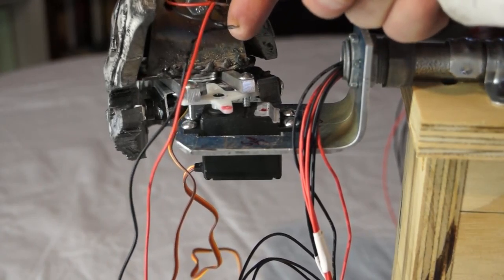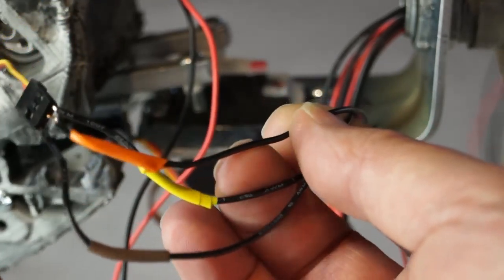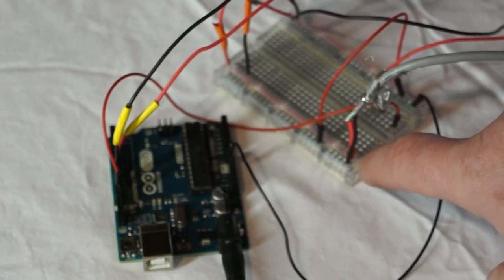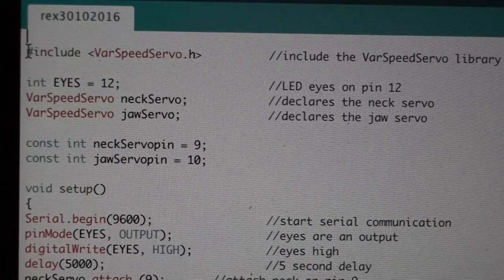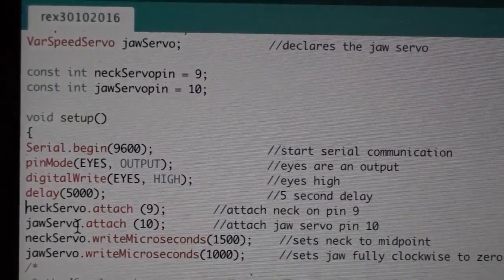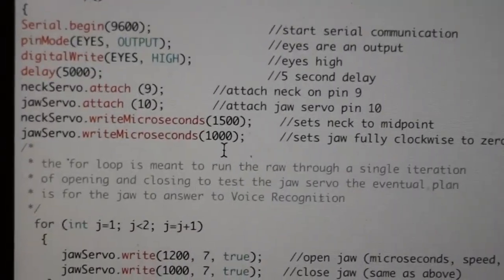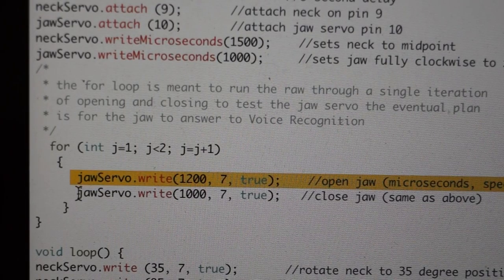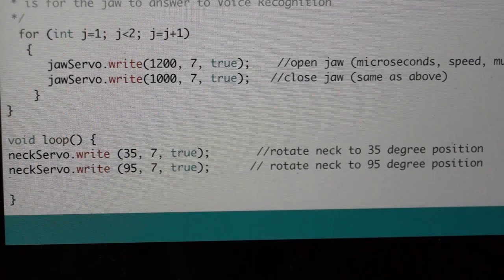She's Working!!!! Rex800 Part 10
I finally have the head operations for Rex up and running the way I want. This is good. Next phase is going to be working on the Voice Recognition controls to see what we can get her to do.

YouTube wont let me put the code in the description for some reason so look for an update here once I set up a GIT Hub page.

UPDATE!